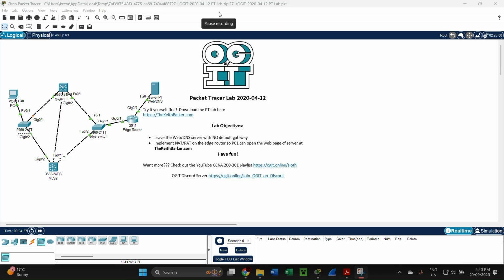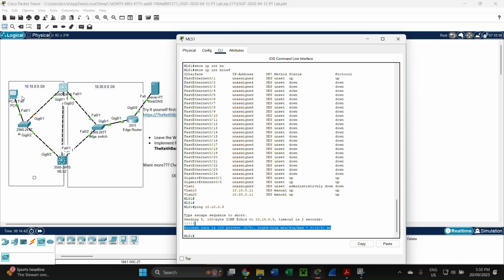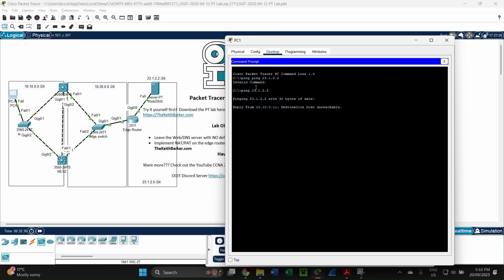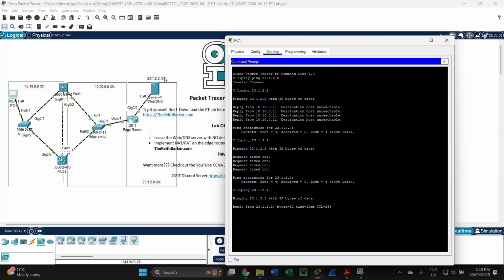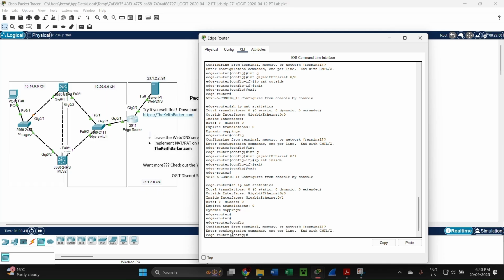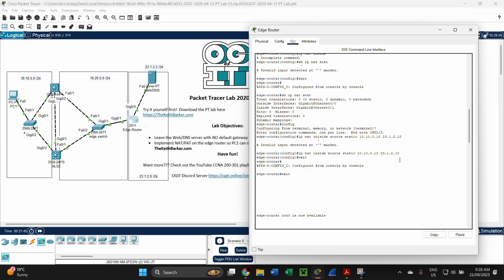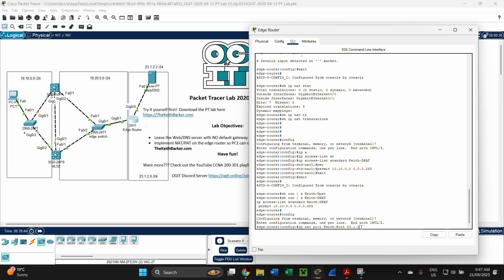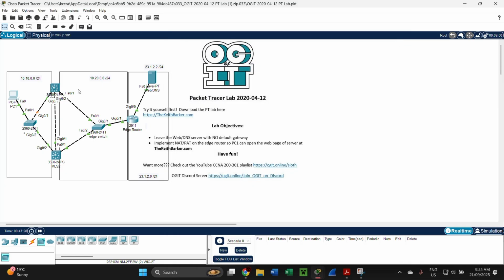Keith Barker, Packet Tracer Practical Labs 2 Static NAT & Dynamic PAT Troubleshooting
In this video, I walk through troubleshooting an issue where a client is unable to connect to their company intranet. I demonstrate how to configure a Static NAT (Network Address Translation) then using PAT (Port Address Translation) to resolve the issue process.

Whether you're an IT professional, a student, or just someone interested in networking, this video provides practical insights into real-world troubleshooting scenarios.